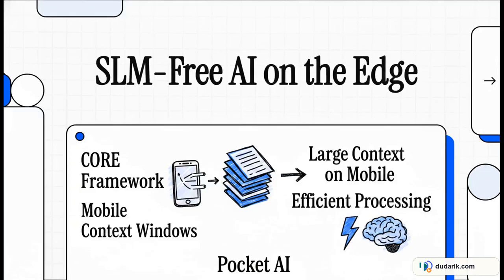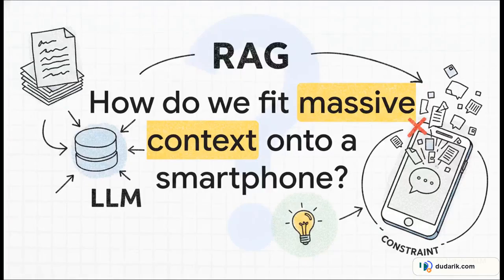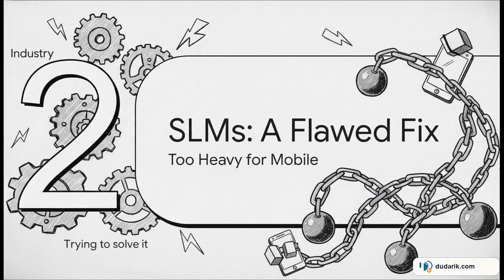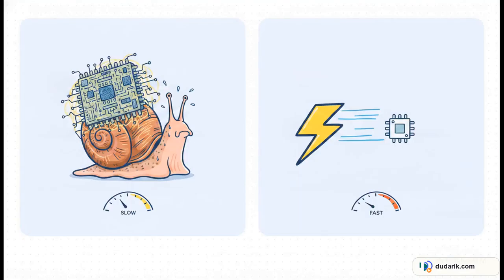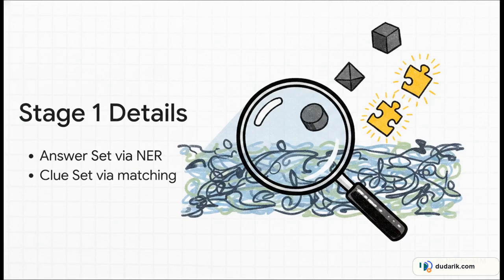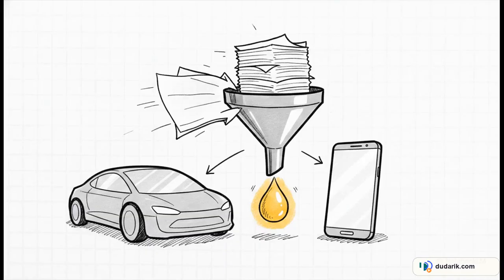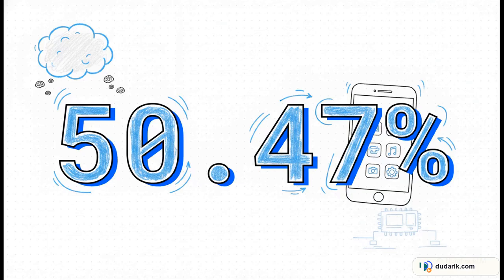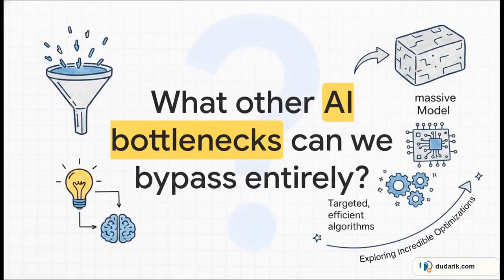Less is More: Lightweight Prompt Compression for Question Answering Applications on Edge Devices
CORE eliminates auxiliary SLMs for RAG prompt compression, cutting memory by 50% and energy by 95% on edge devices while boosting accuracy by 30% within a 2000-token budget.